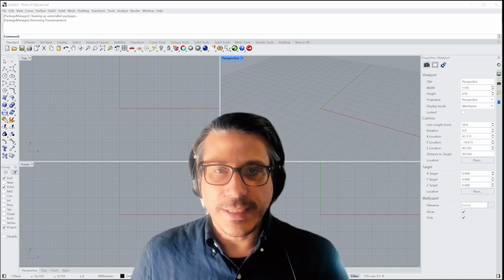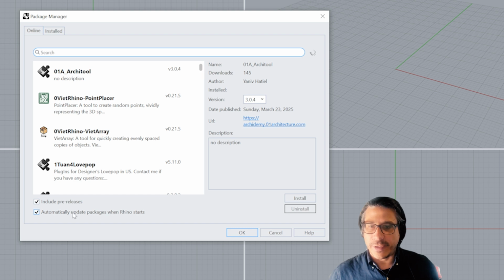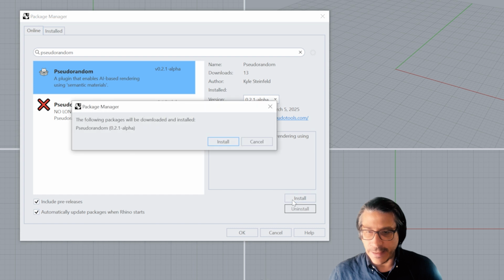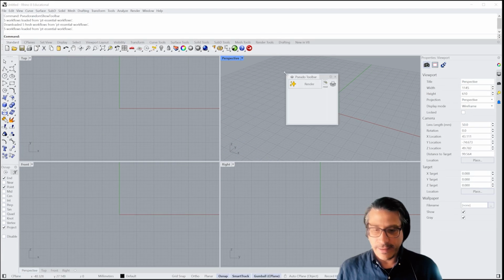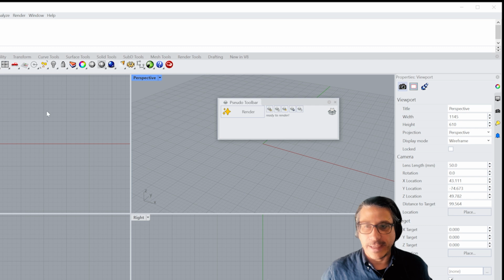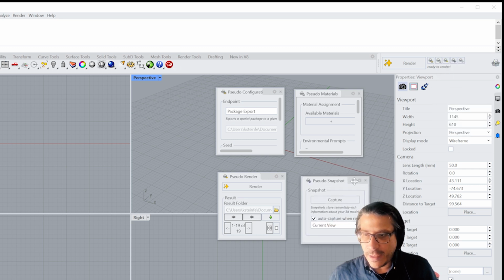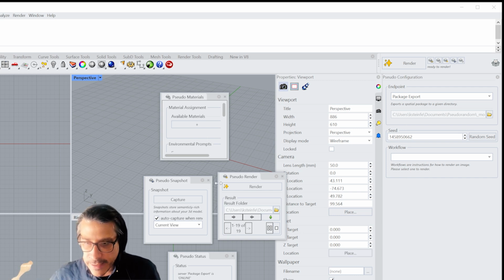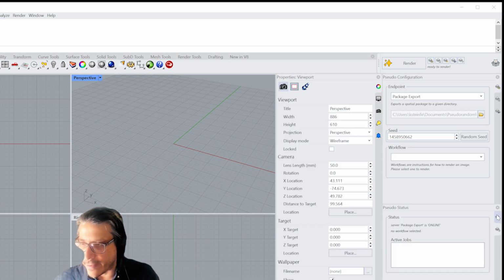Installing the Pseudorandom Plugin